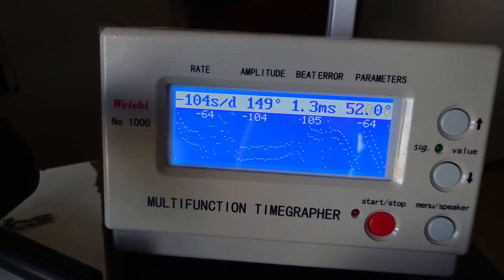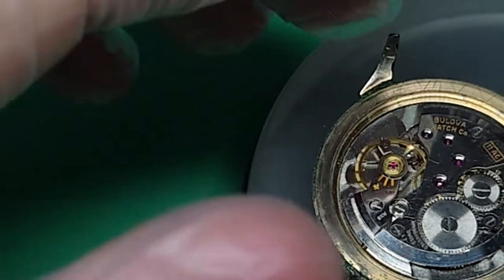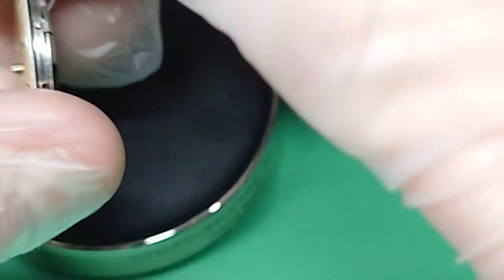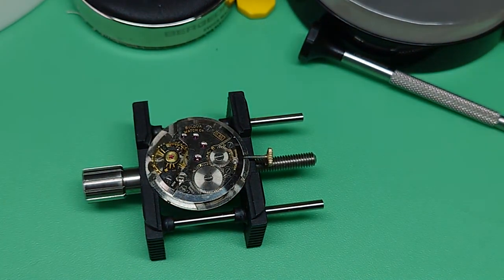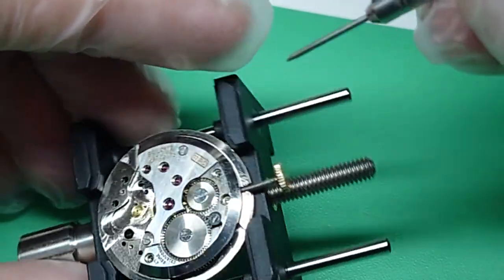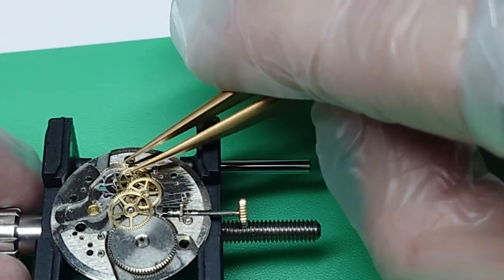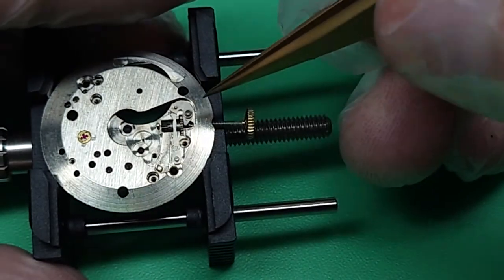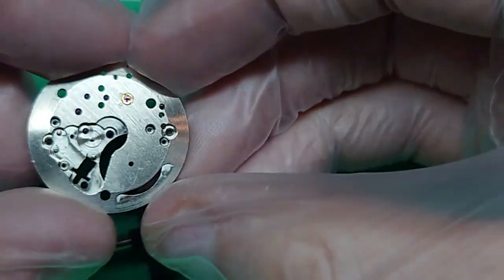Bulova Cal 11 AC - (1/2) - [Ep.No.126]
Hello world,

I bought a Bulova - Manual - from 1948. It stopped randomly so i thought its time for a service! This is the disassemble video part 1/2.